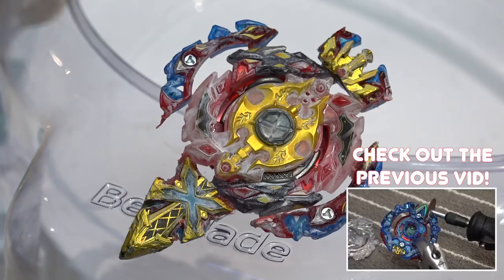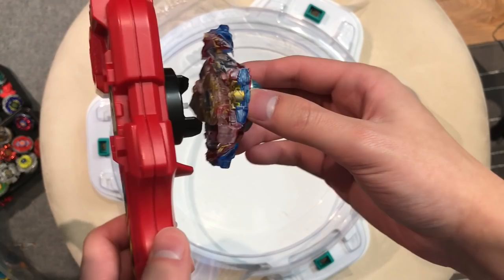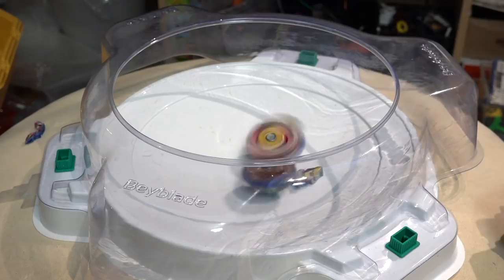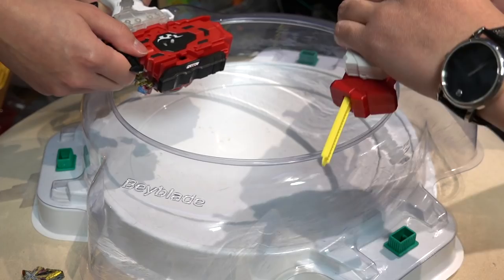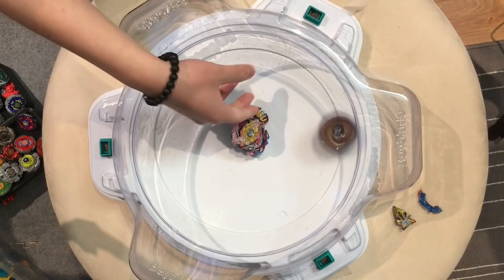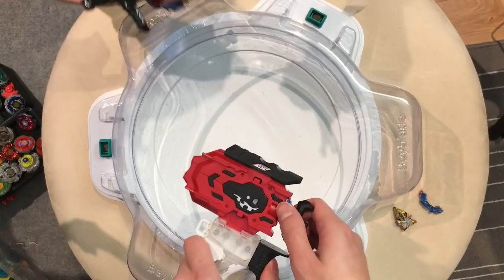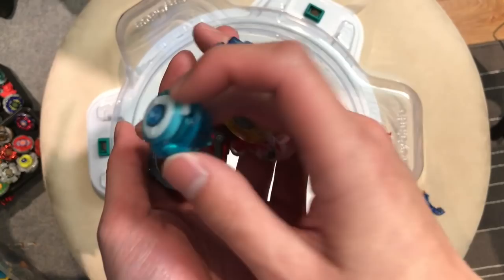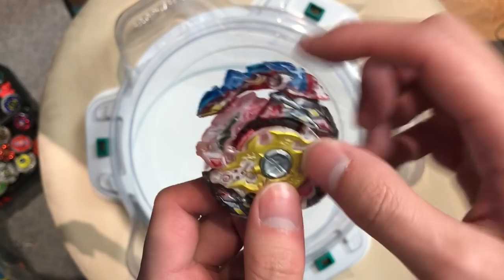EPIC CUSTOM BEYBLADE MODIFICATION! - Legend X Beyblade Burst Battle!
This Bey was customized by us by using our crazy dremel tool from our previous Beyblade experiment. We've gotten so many requests to battle this creation and we're finally doing it! It's extremely bulky and doesn't even fit with some of other launcher setups, but we're glad that it can actually spin. Were you surprised by the results?!

We're going to need to customize and come up with a better way of fusing our Beys together. Any suggestions? Tons of more videos on the way, so make sure you let us know what you want to see next!

Song: Ascend - Unison, Ryzu, Evence & Kozoro